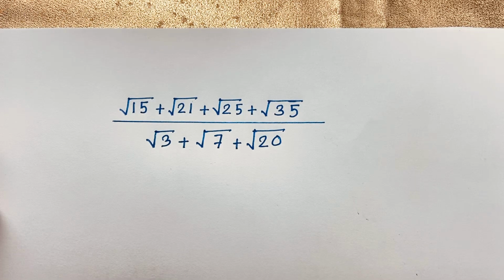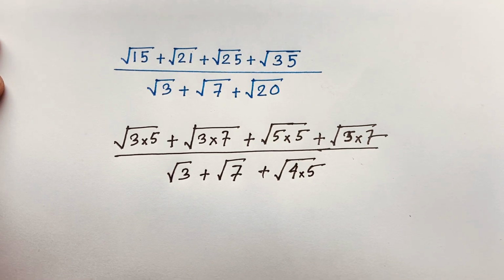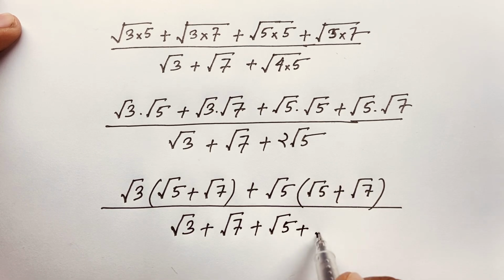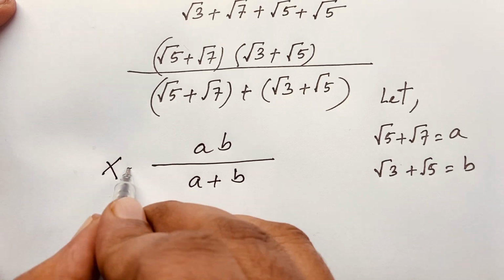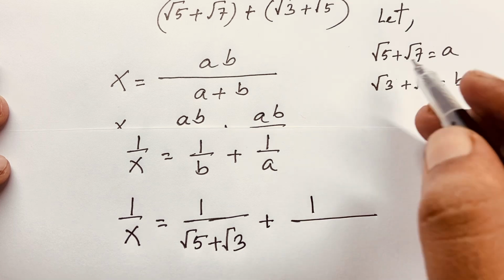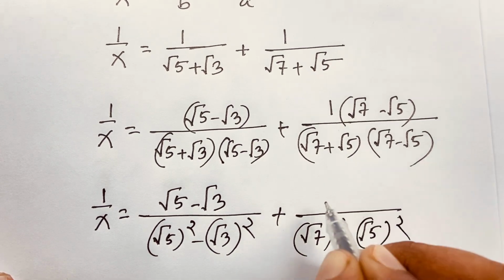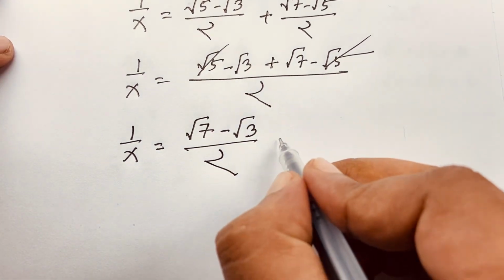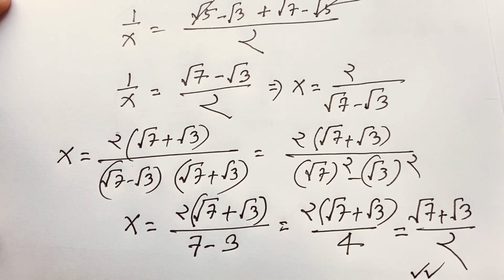A tricky radical maths olympiad question | Square root problems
Germany | Can You Solve? | A Nice Maths Olympiad Question